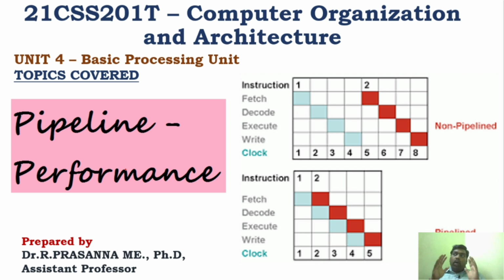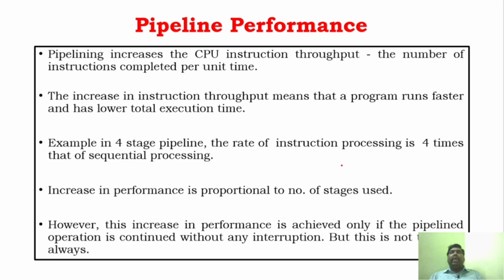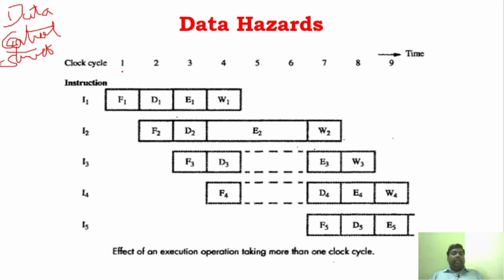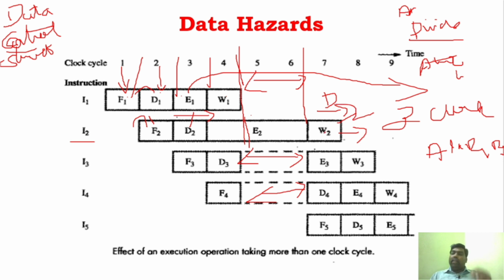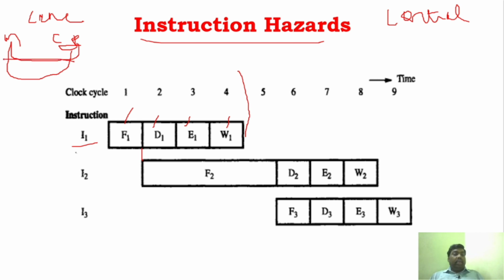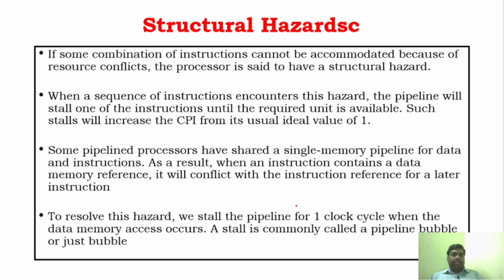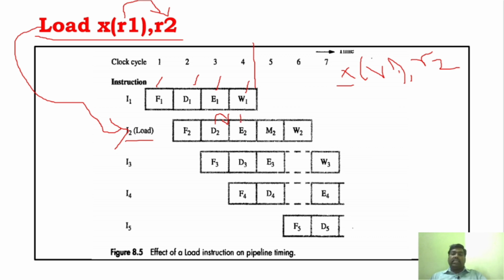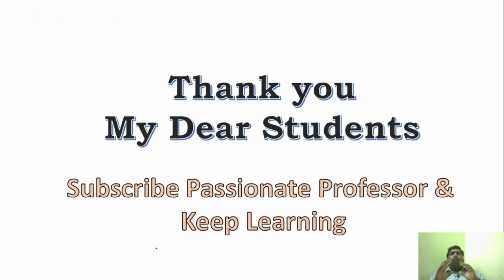Performance of Pipelining & Types of Hazards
Regards,
Dr.R.Prasanna
Passionate professor